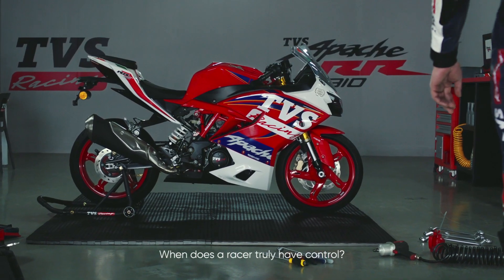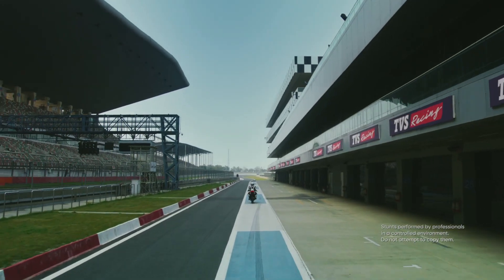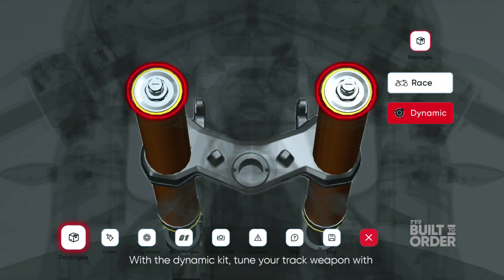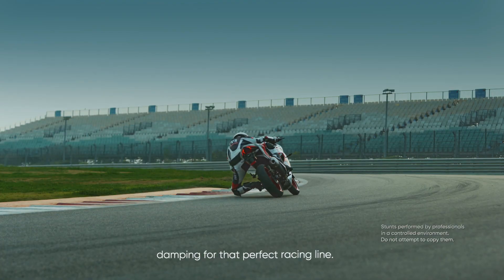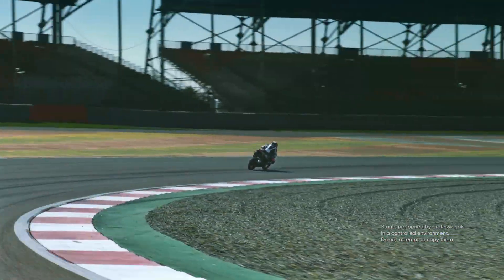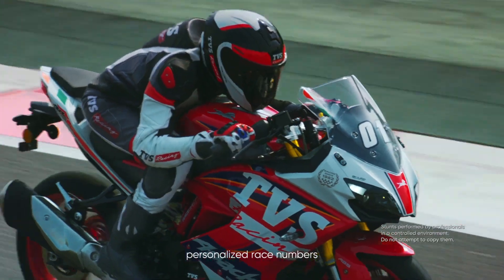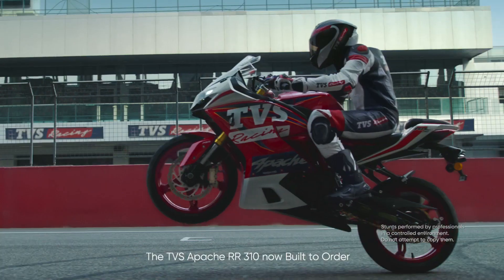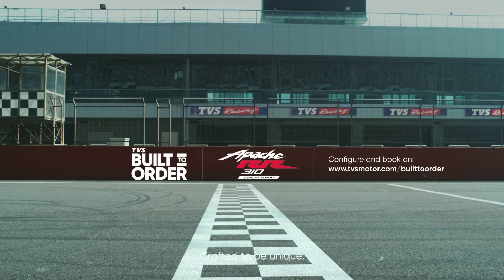New Tvs Apache RR 310 reborn| 2021 Apache rr310